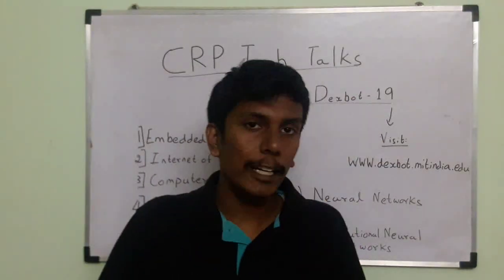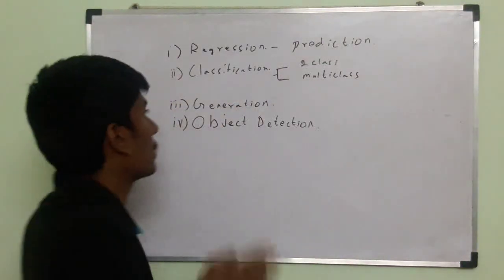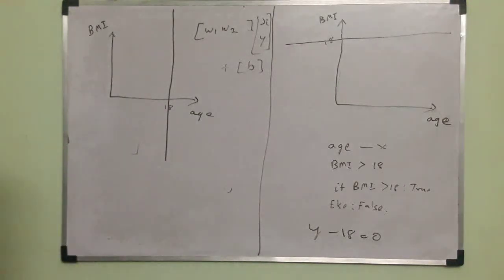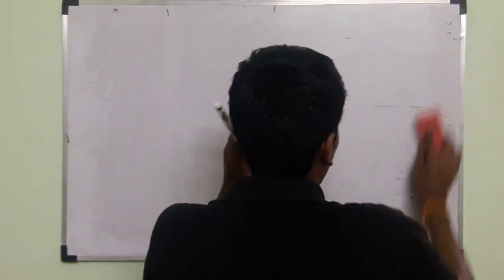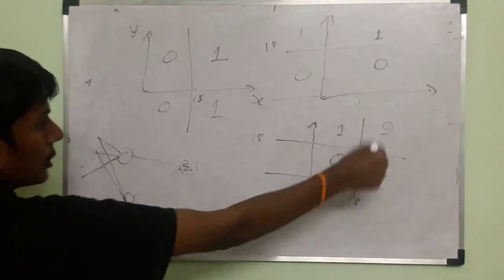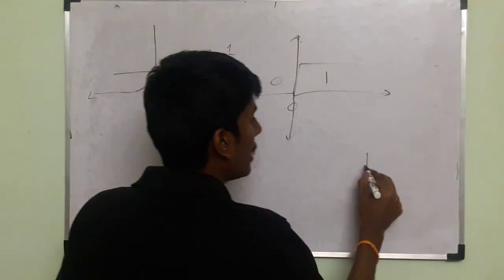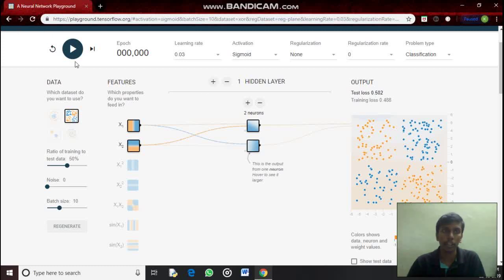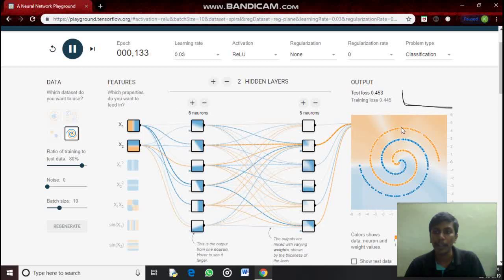The Best Introduction Ever to Deep Learning!! |CRP Tech Talks-4| ft. Dexbot-19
Hello Friends!!! We keep hearing about deep learning everyday, but when we look up on the internet, we are not able to find a clear cut explanation for the same. Don't worry as Chennai Robotics Platform has come up with an awesome explanation for Deep Learning and Neural Networks. We are teaming up with Dexbot-19, The Annual Symposium of MIT Robotics Association( MITRA),where you can attend some pretty cool workshops.